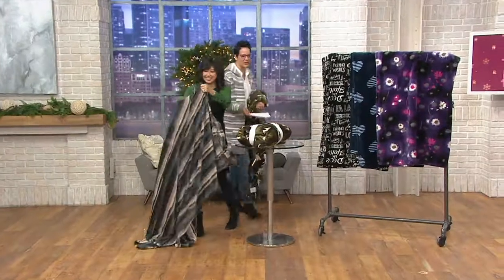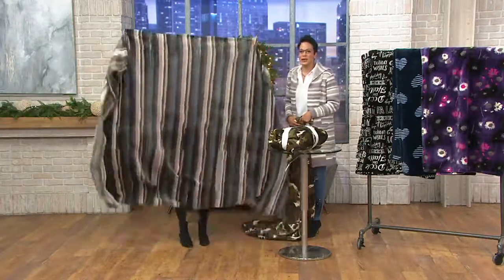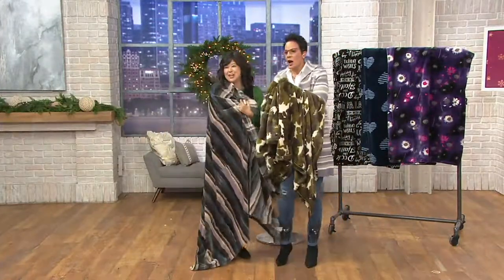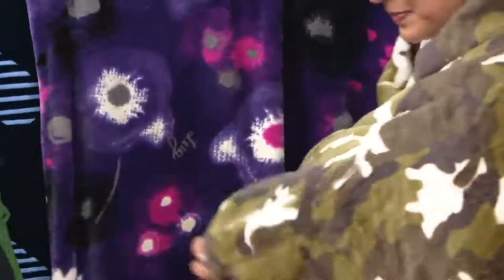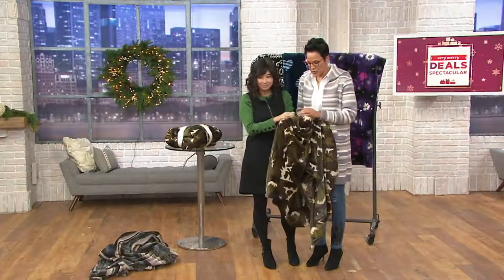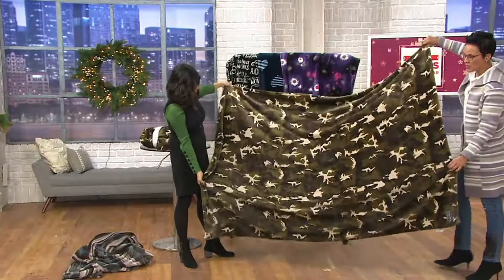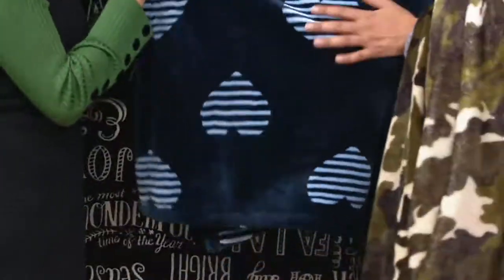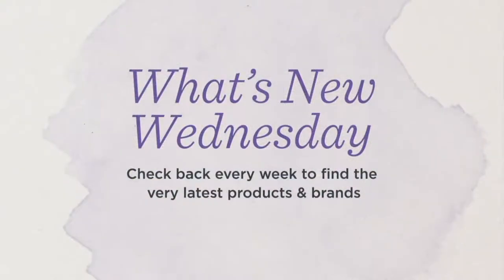Lug 78" x 59" Throw Blanket on QVC